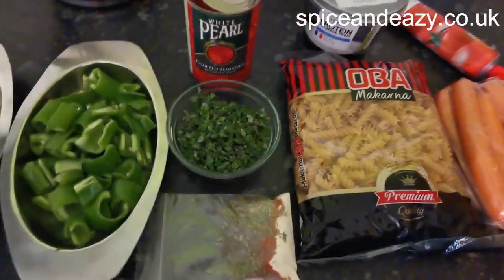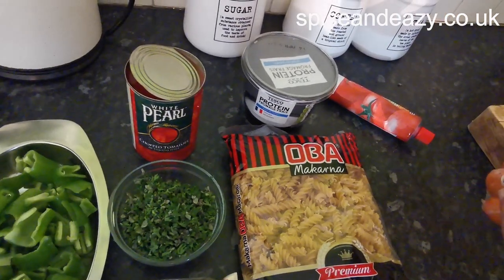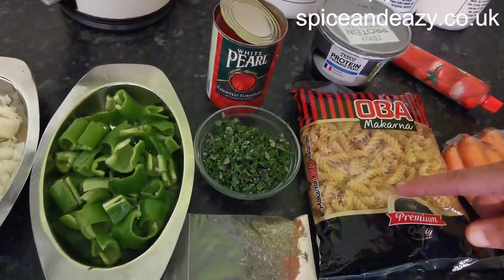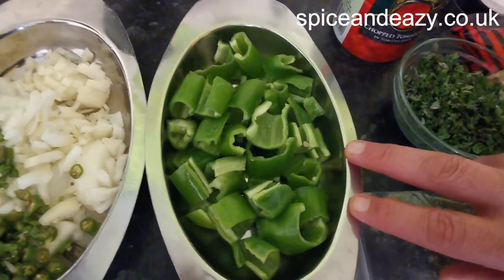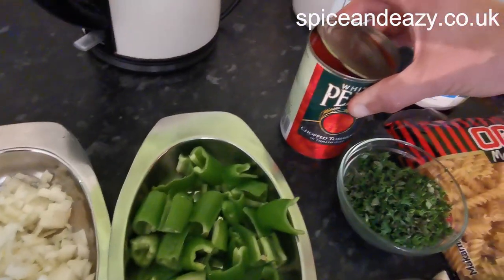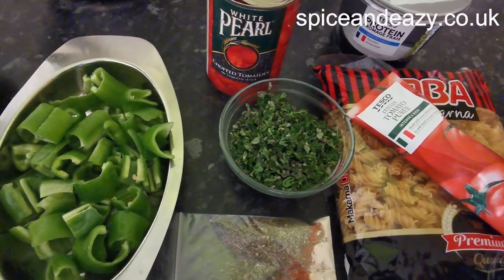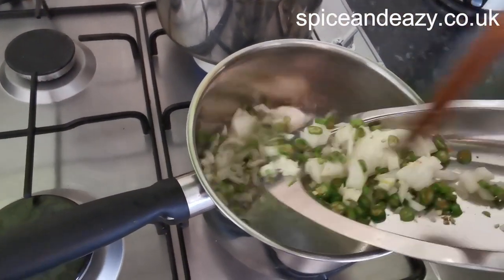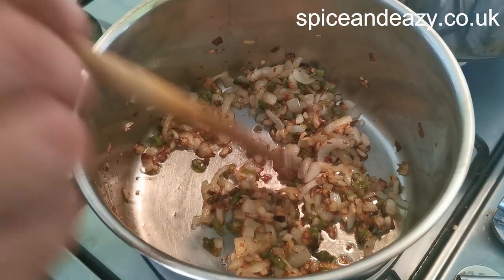HOW TO MAKE THE BEST SPICY PASTA BAKE | EASY RECIPE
Our recipe for a spicy pasta bake, easy to make plus cheap and tasy.